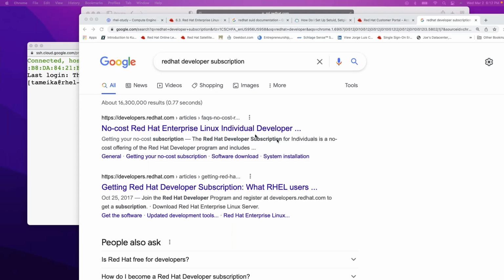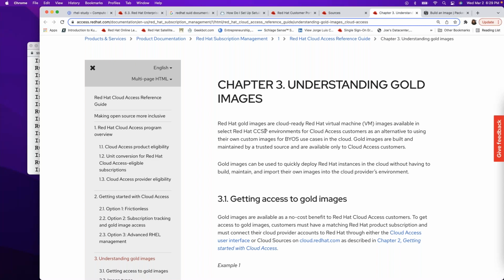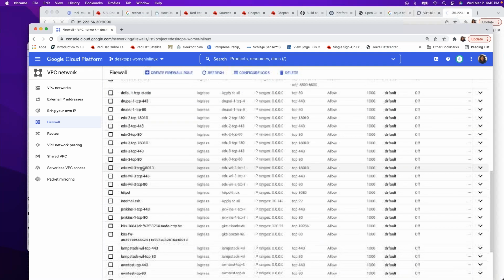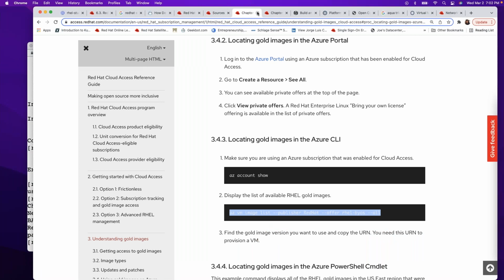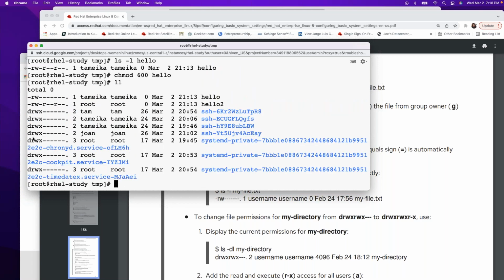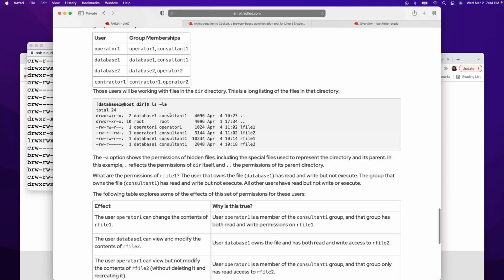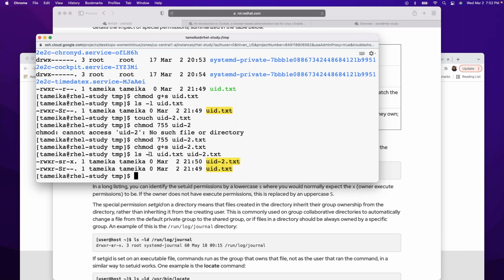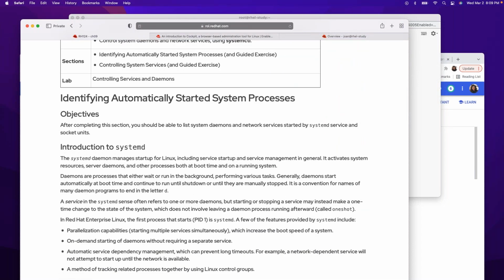Women In Linux Virtual Meetup | March 2,2022